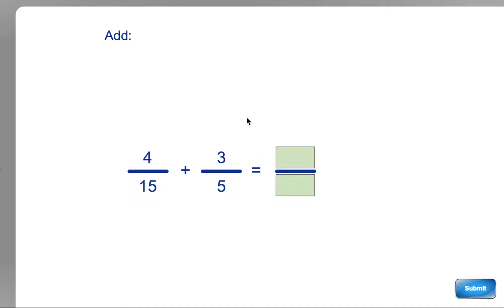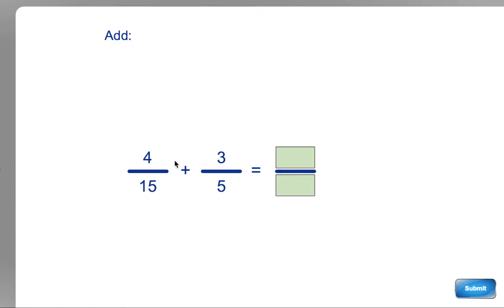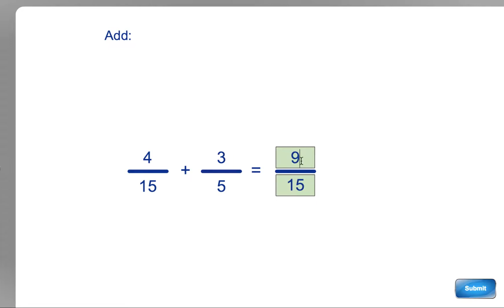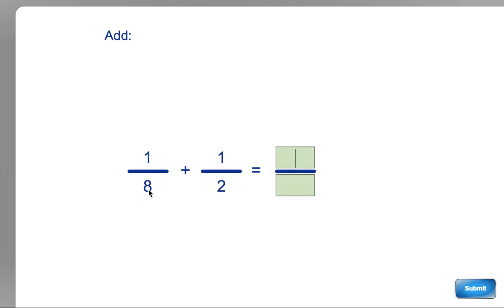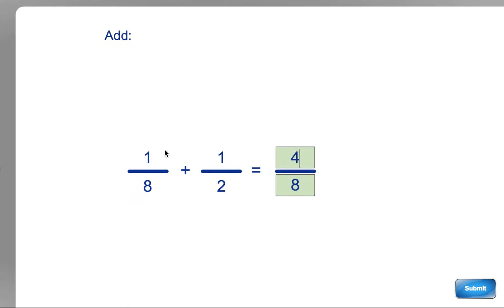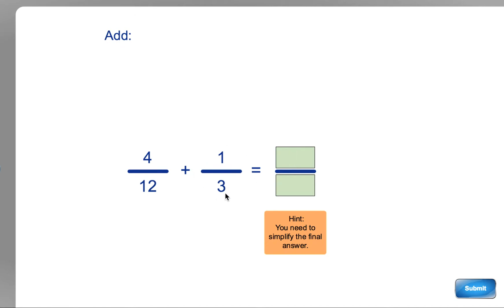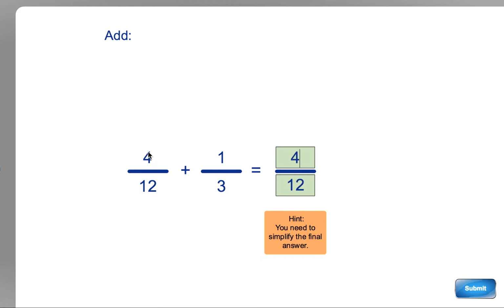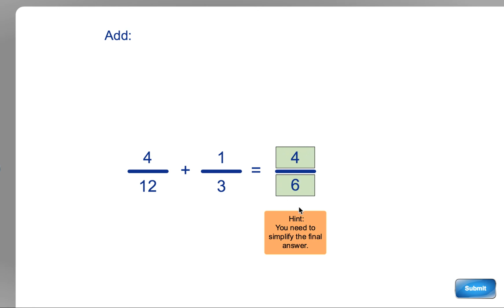Add No Common Denominator